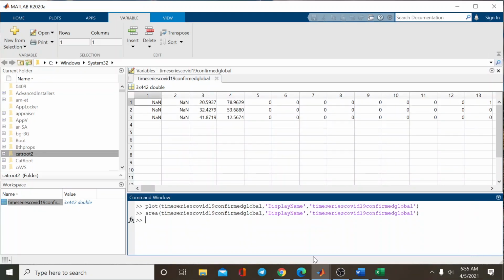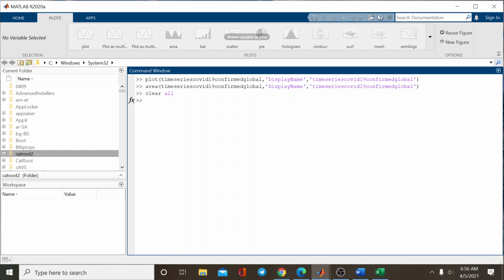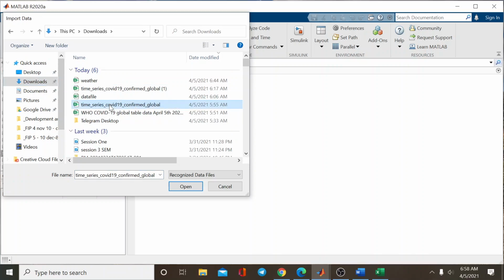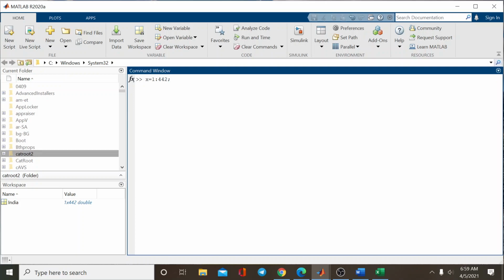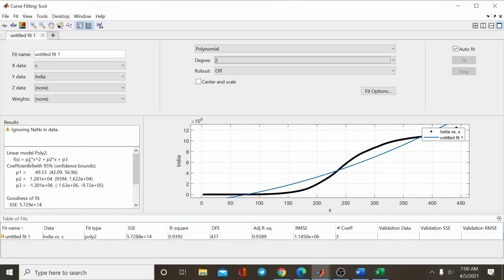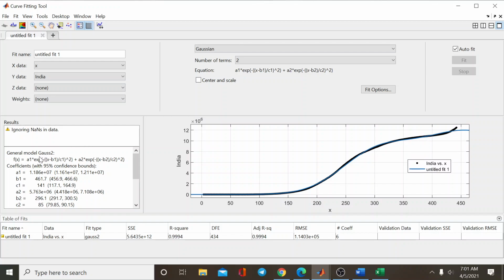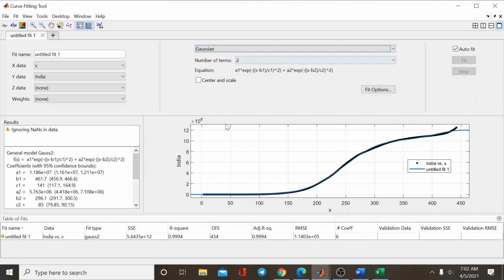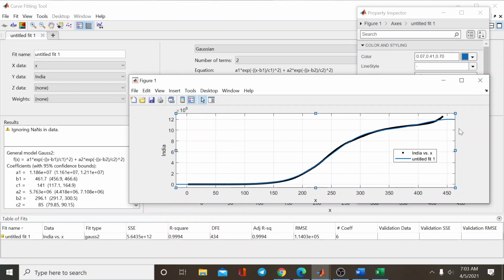MATLAB Intro 4